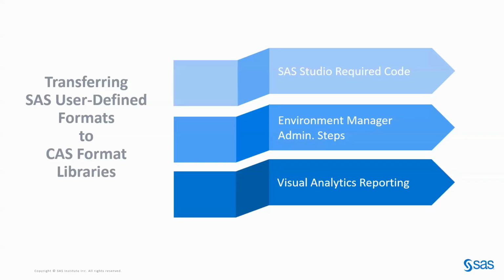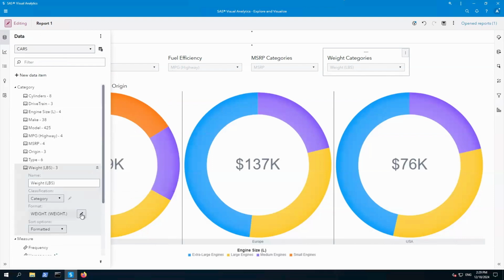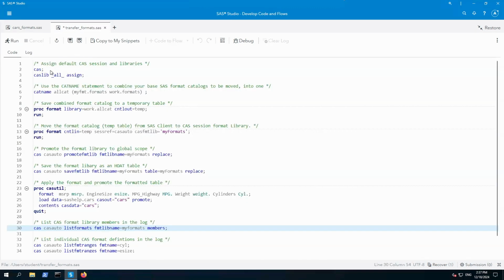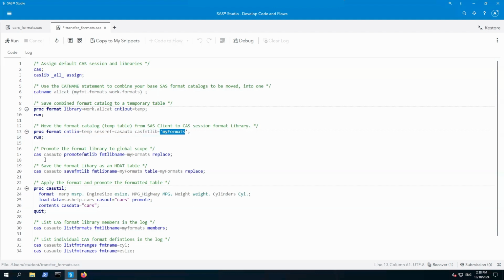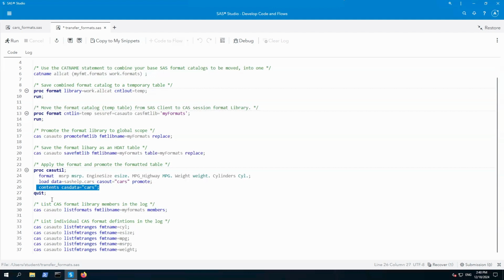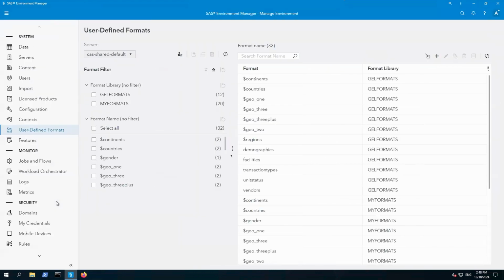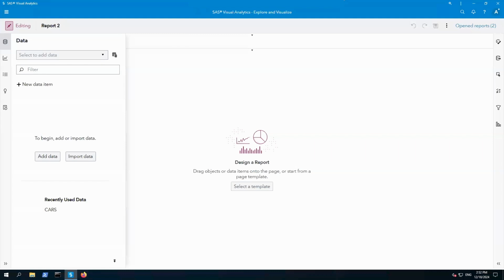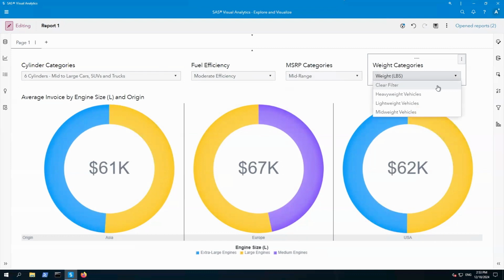SAS Tutorial | Transferring User Defined Formats to CAS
Do you have Base SAS user defined formats that you'd like to move to a CAS format library on SAS Viya?  This SAS How to Tutorial provides a comprehensive guide on transferring user-defined formats from a Base SAS catalog to a CAS format library within SAS Viya.

Chapters
0:00 – Introduction
0:22 – Explore a report of a base SAS format catalog
1:37 – View and modify the format code
5:51 – Configure the SAS Environment Manager
7:11 – Create a Visual Analytics report with the custom formats
8:29 – Conclusion and learning more